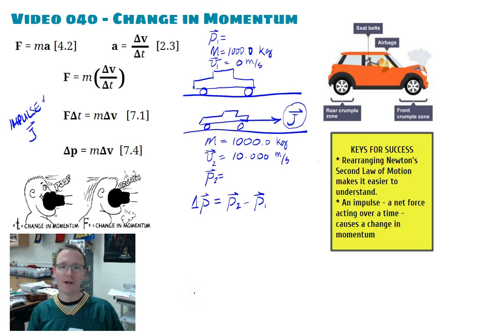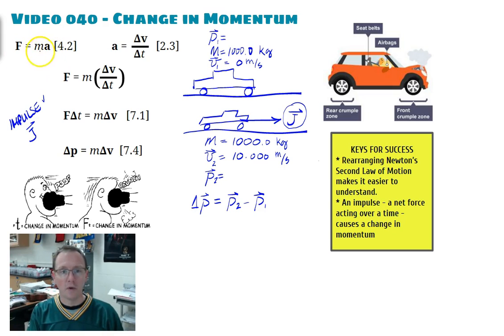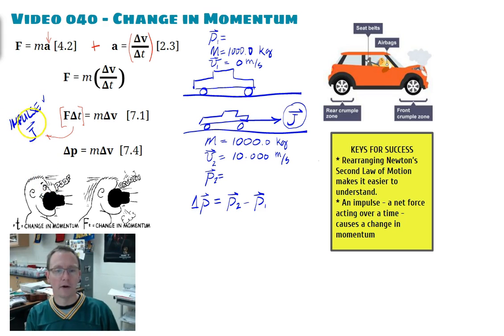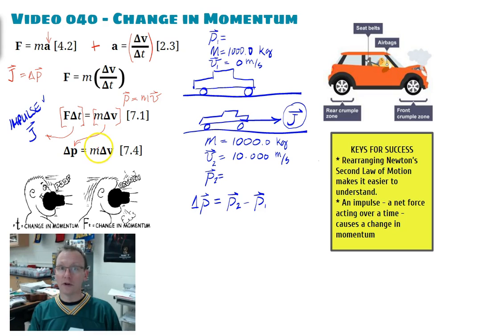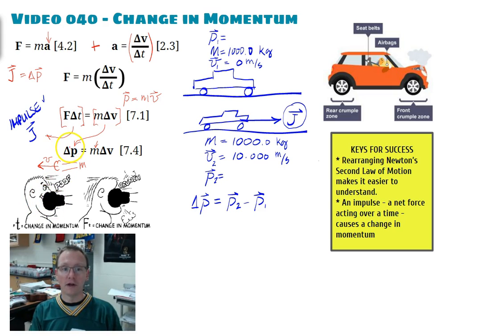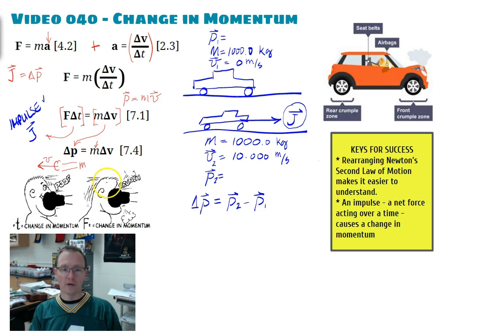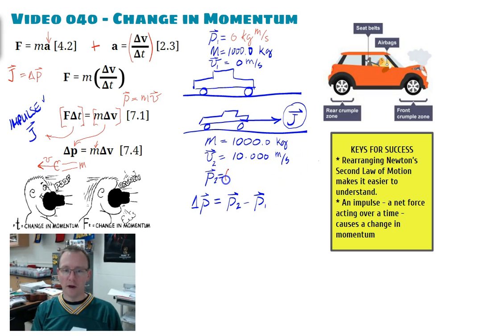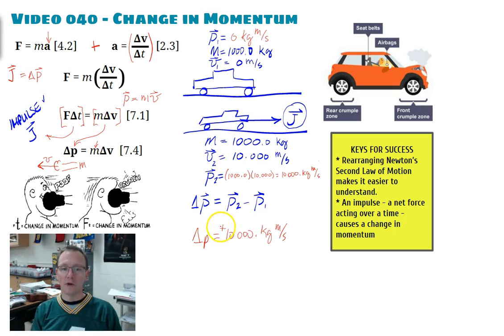040 Change in Momentum